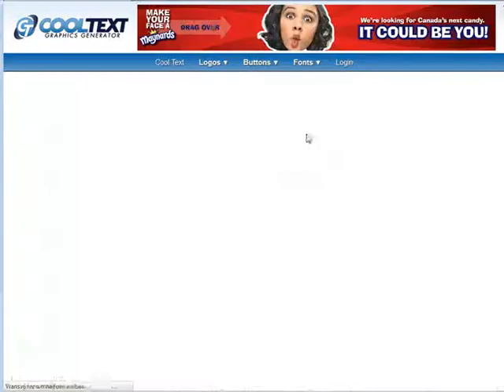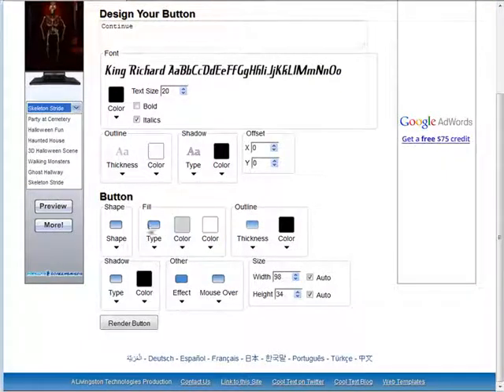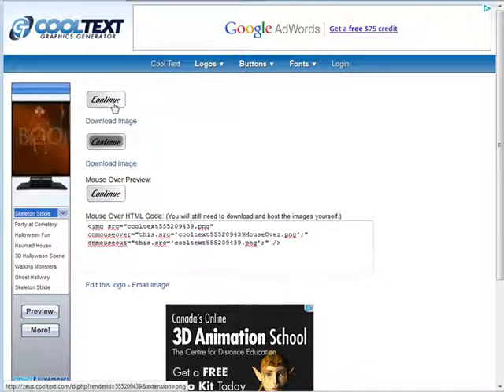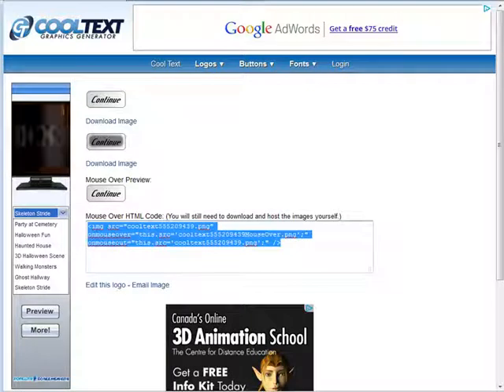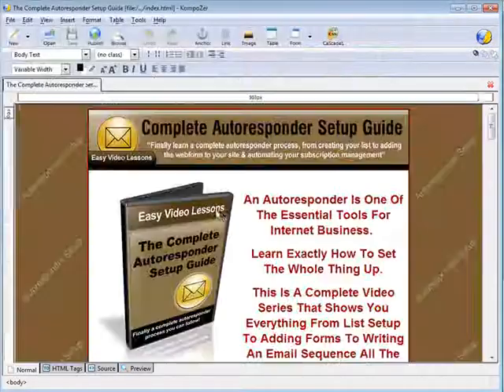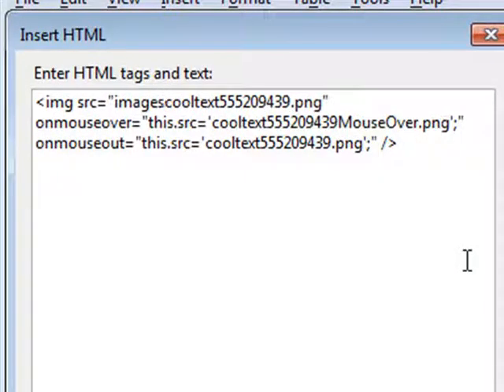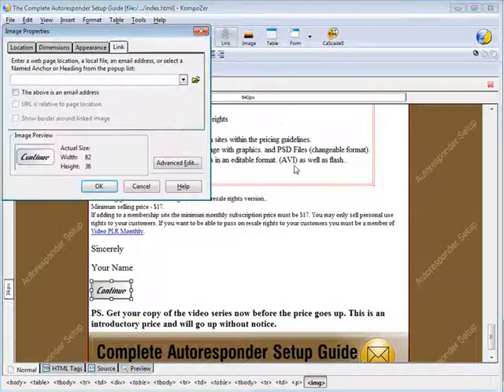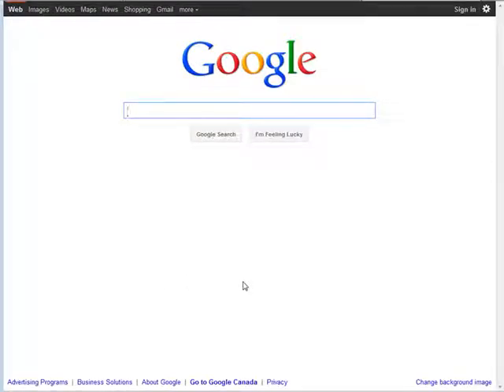How to Create Free Buttons and Add Them to Your Website